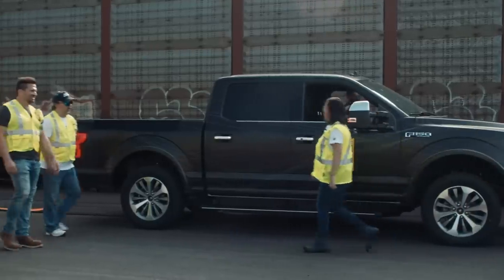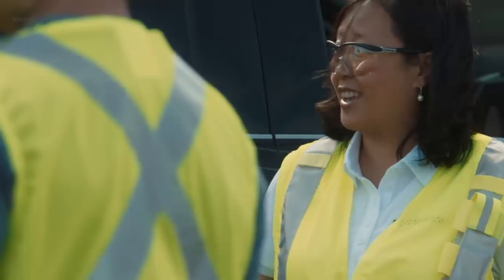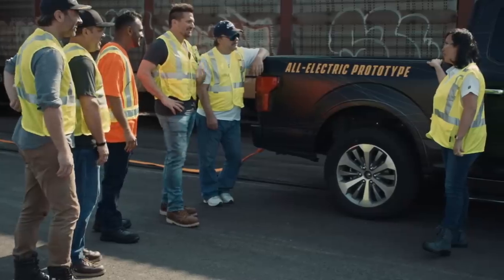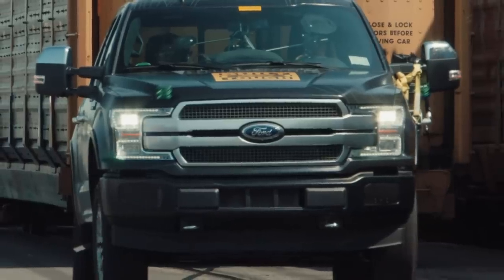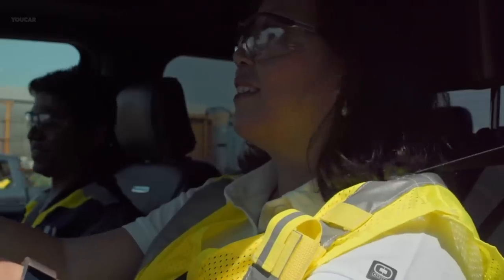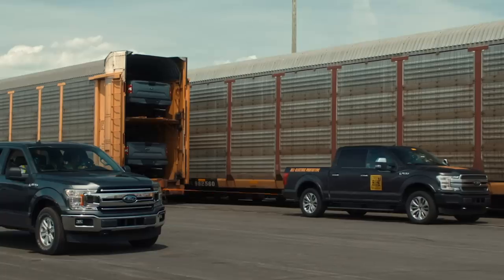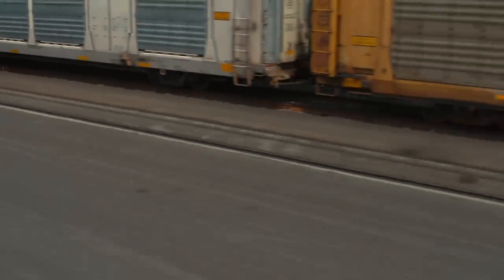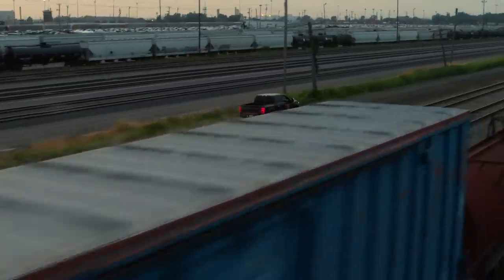FORD F150 PULLS 1M-LBS TRAIN | TOWING CAPABILITY DEMONSTRATION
Watch now the capability of a prototype all-electric Ford F-150 by towing 10 double-decker rail cars and 42 2019-MY F-150s, weighing more than 1 million pounds.

Ford has confirmed it will bring an all-electric F-150 to market. This will be in addition to the all-new F-150 Hybrid that goes on sale next year. Both electrified models will have the toughness, capability and innovation that F-150 customers have come to expect.